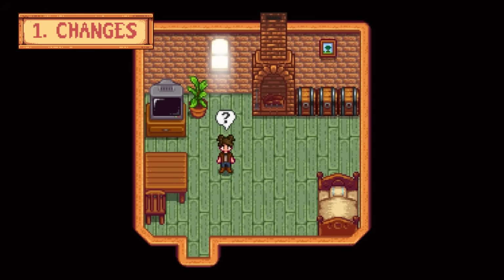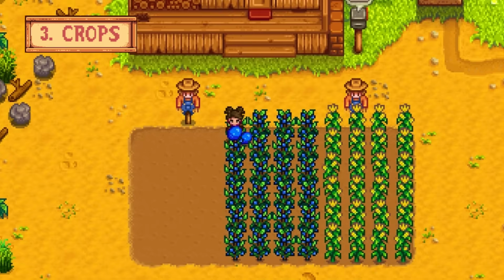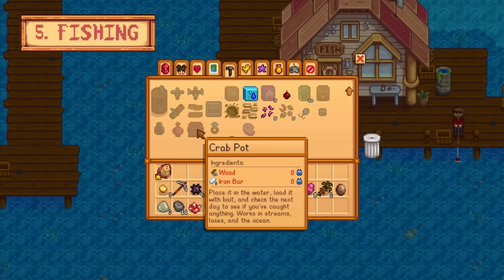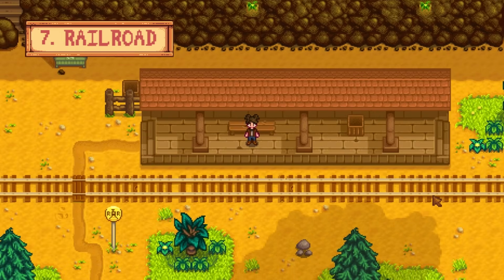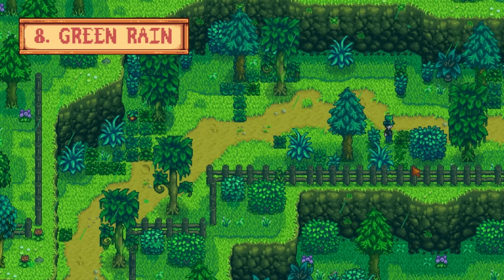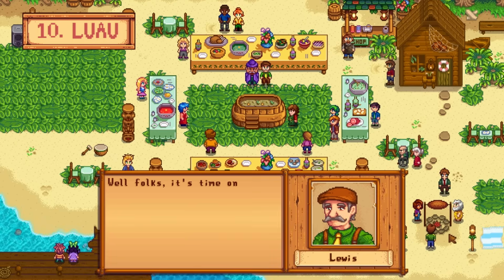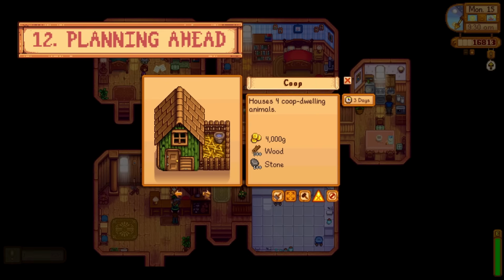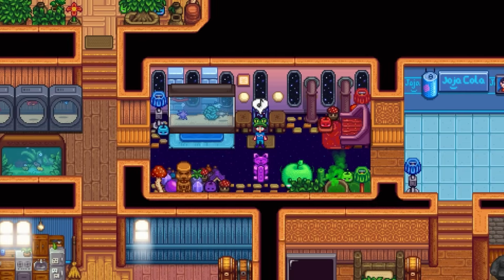14 Summer Tips & Tricks for Stardew Valley (1.6)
Today we're continuing our Stardew Tips & Tricks series with a look at Summer! With new events like Green Rain, the Trout Derby and more, there's more to do than there ever was!

Intro: 00:00 - 00:40
Changes: 00:40 - 01:14
Energy: 01:14 - 02:08
Crops: 02:08 - 04:05
Sprinklers: 04:05 - 05:17
Fishing: 05:17 - 06:32
Trout Derby: 06:32 - 08:04
Railroad: 08:04 - 09:36
Green Rain: 09:36 - 12:06
Hidden "Event": 12:06 - 12:38
Luau: 12:38 - 14:04
Moonlight Jellies: 14:04 - 14:25
Planning ahead: 14:25 - 15:54
Mystery Boxes & Prize Tickets: 15:54 - 16:56
Mines: 16:56 - 18:08
Outro: 18:08 - 19:08

I also stream over on Twitch three times a week, stop by - we're a chill community 🥰